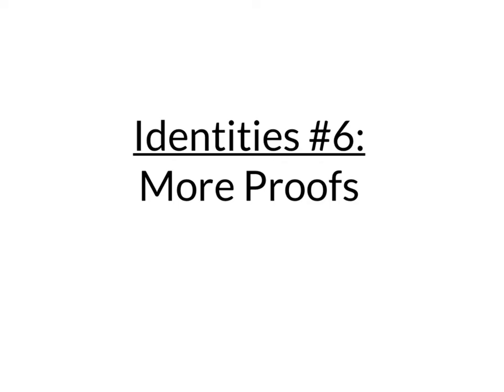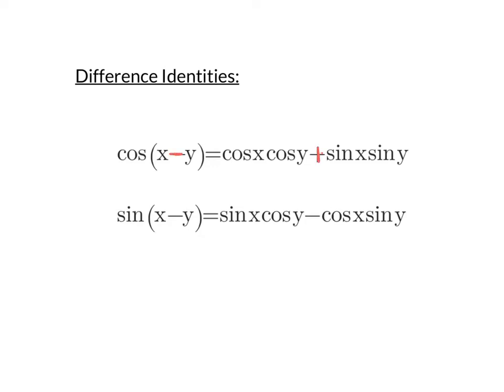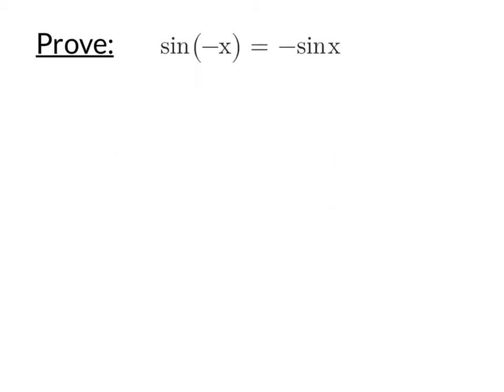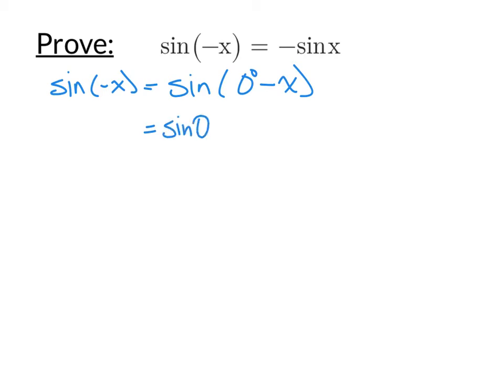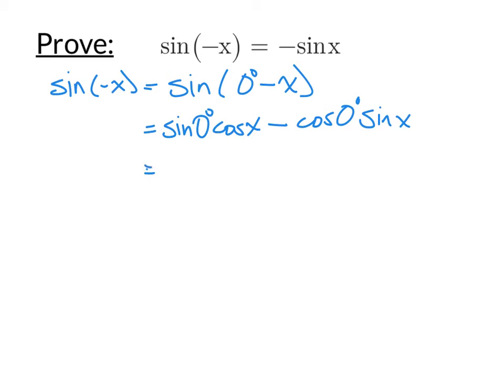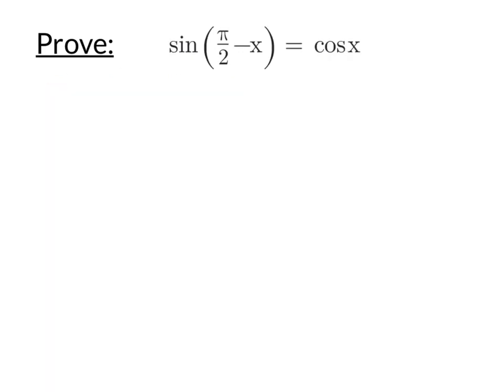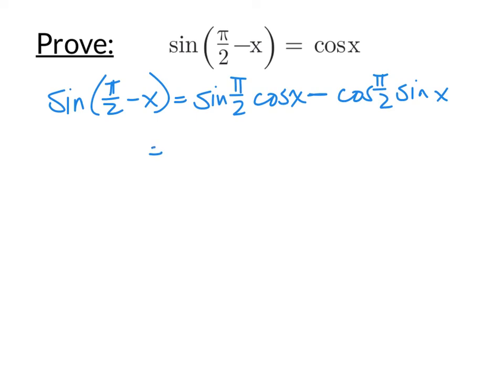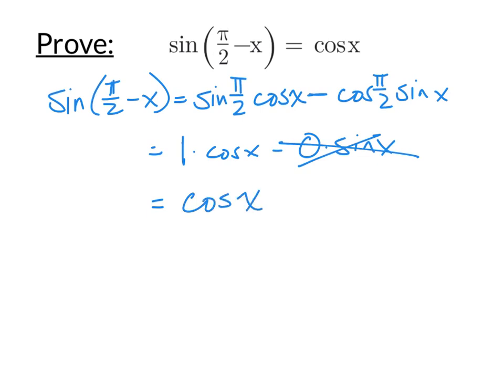PreCalculus: Identities #6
This video goes through a couple of examples that use the Difference Identity for Sines to prove other identities.